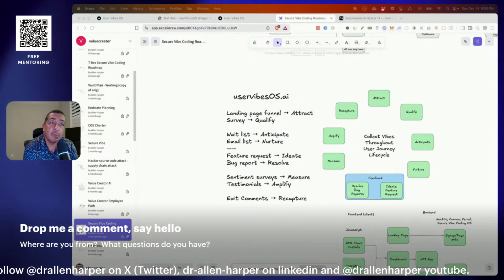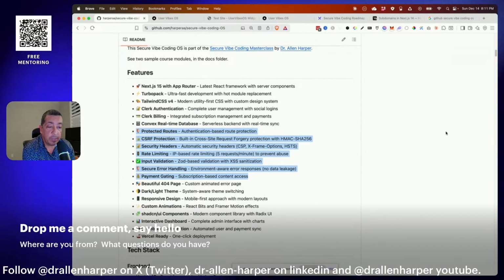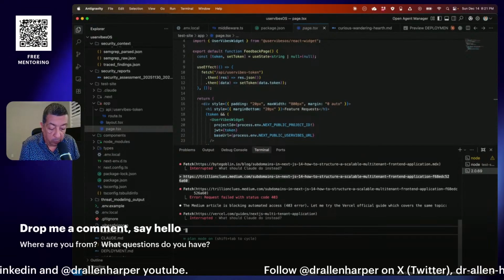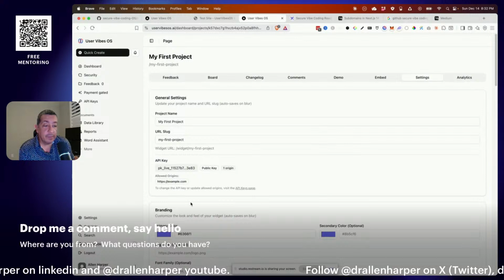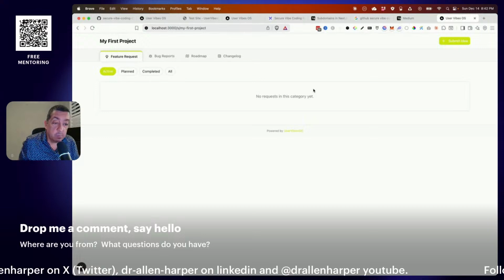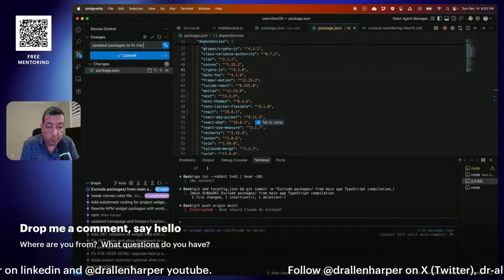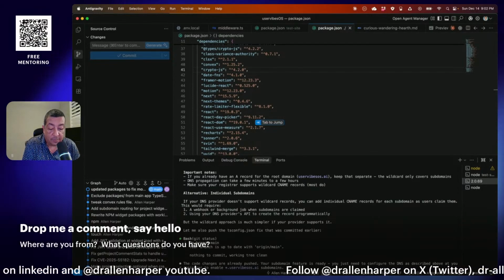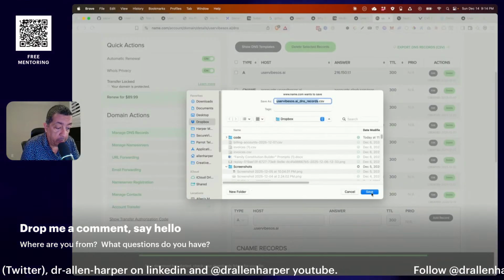Live Secure Vibe Coding: Day 35